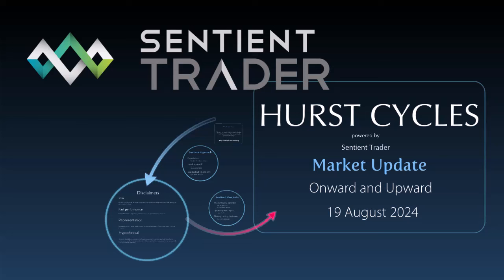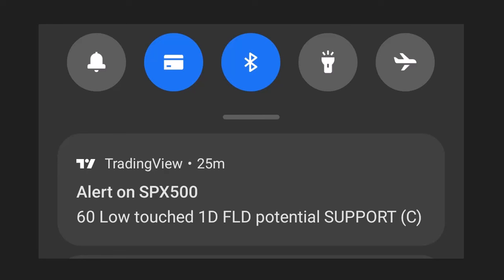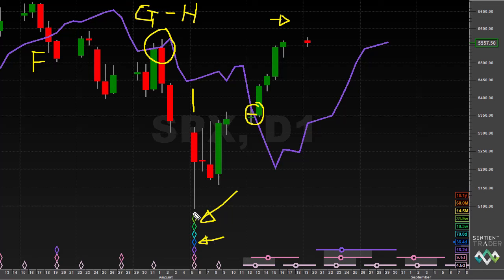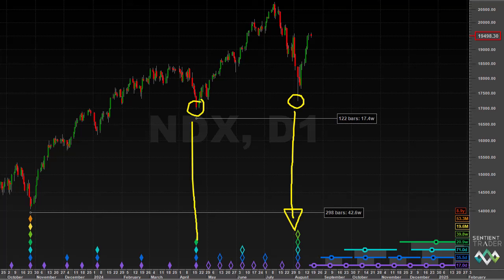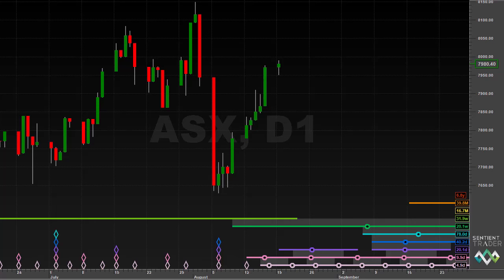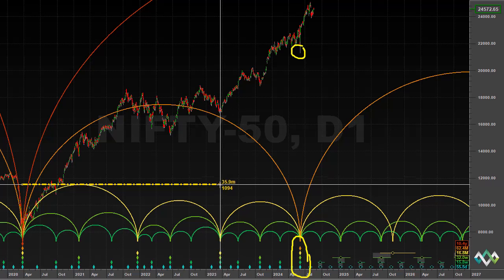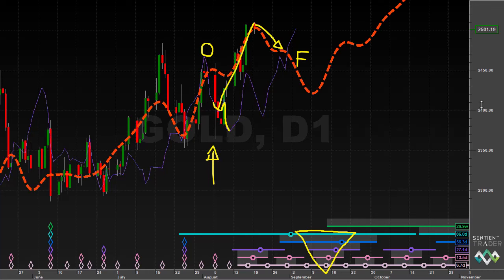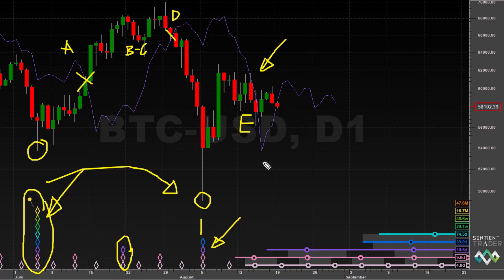The Bull Marches On - Hurst Cycles Market Update - 19 August 2024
Of the two options discussed in our previous market update, the distorted cycle and imminent 40-week cycle trough came up the winner.

00:00 Introduction
00:22 Tradingview FLD update
02:19 S&P 500 / SPX
07:55 Nasdaq / NDX
09:30 Australian ASX
13:15 NIFTY-50
16:58 GOLD
18:34 Bitcoin / BTCUSD